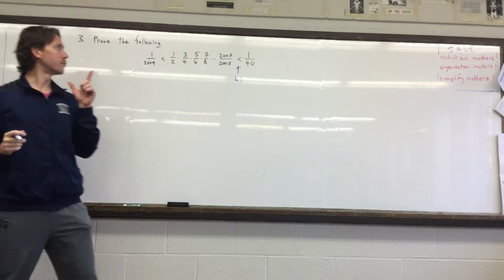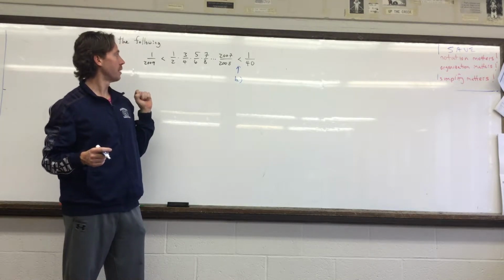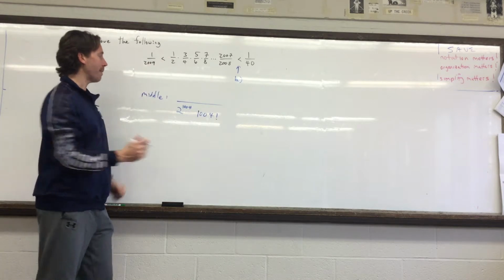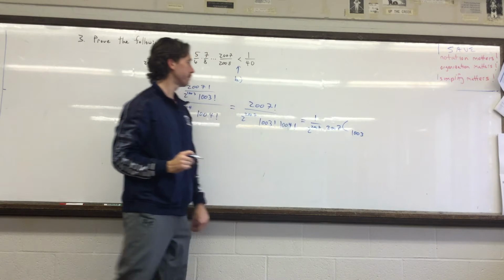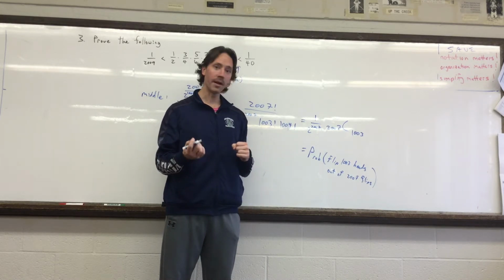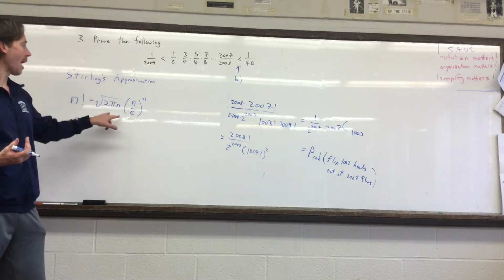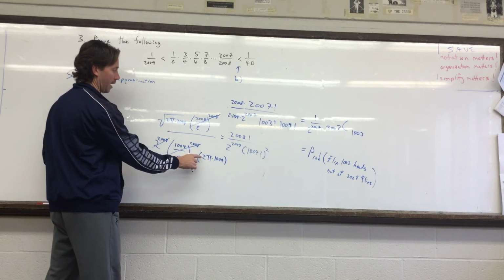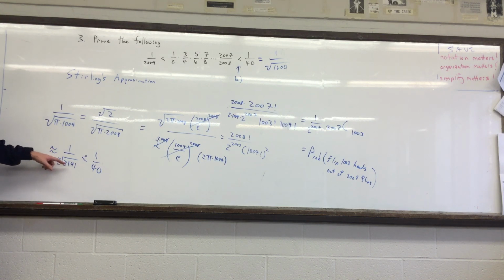2008 MMPC #3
If you are preparing for the MMPC round 2 exam, many previous exams can be found following the but some of those link, including the 52nd MMPC from 2008, are broken or misdirected.

In this video series I will go through those problems to give you some ideas for how to solve them and how to write down your solution in sufficient detail.

With the aid of technology, I confirmed that the middle term is 1/56.17, while the Stirling's Approximation of 1/sqrt(1004*pi)=1/56.16. So any way you use to estimate the product has to be fairly accurate to get the bound below 1/40.

To try something different, I took a log (base 2) of the middle term in order to turn the product into a sum. You can play around with logs, pull out some factors of two, and get some simplifications, but I couldn't find a way to estimate clearly and accurately enough. Maybe you have a good idea?